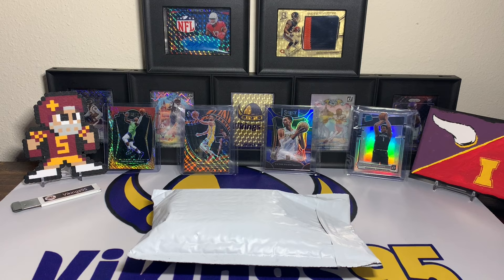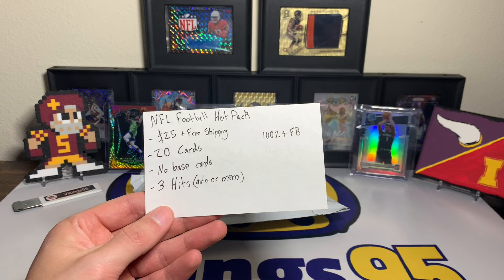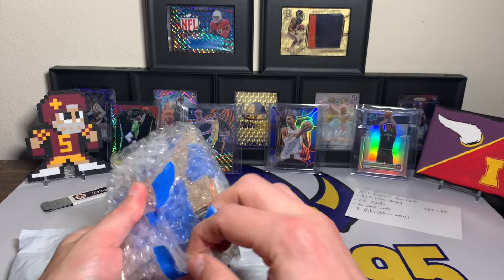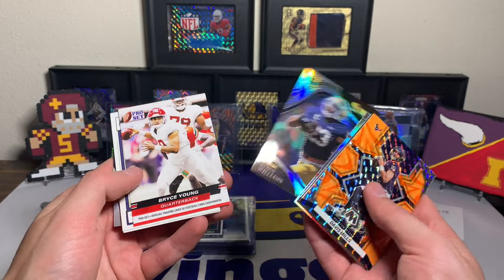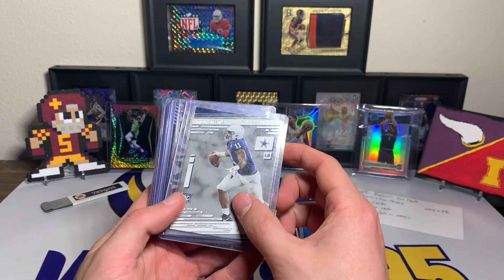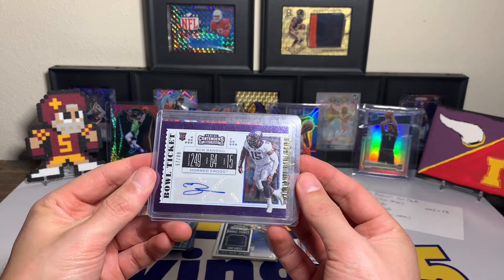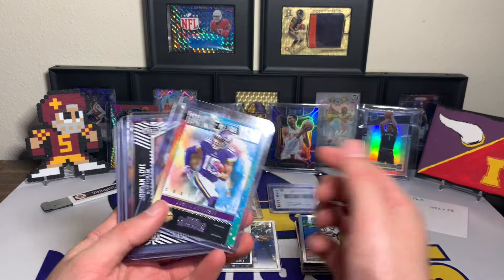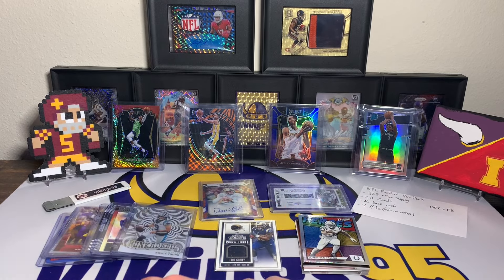$25 For This eBay Football Mystery Hot Pack! 3 HITS Per Pack! Was It Worth It?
What do you think of this eBay Football Mystery Hot Pack?! For $25 shipped, I thought it was pretty reasonable with the value - I've definitely had much worse, but also much better! I'm not sprinting to try another one, so I'll have to try and find a few other eBay football mystery hot packs to try for the upcoming weeks! Have you found any good mystery lots recently?! Let me know your thoughts on this hot pack in the comments down below!

I am a participant in the Amazon Services LLC Associates Program & Amazon Influencer Program, an affiliate advertising program designed to provide a means for sites to earn advertising fees by advertising and linking to Amazon.com. As an Amazon Associate & Influencer, I earn from qualifying purchases.